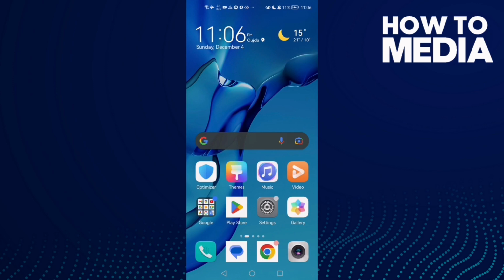How to Find Backup Backup Settings on Truecaller on Android or iphone IOS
in this video we discuss :